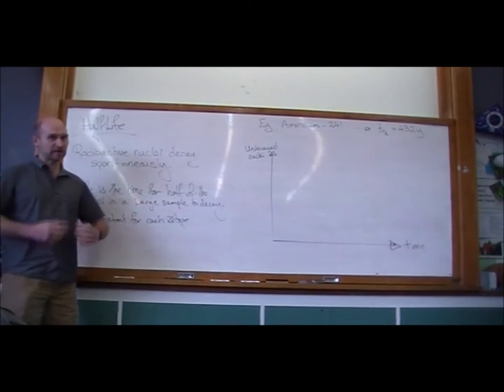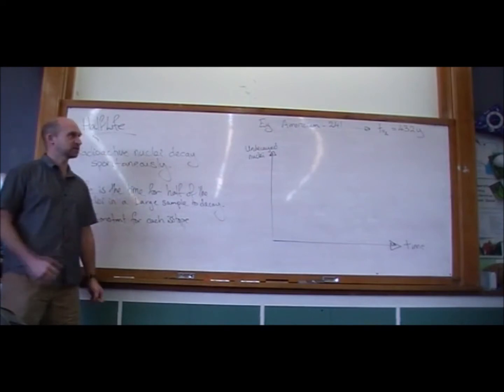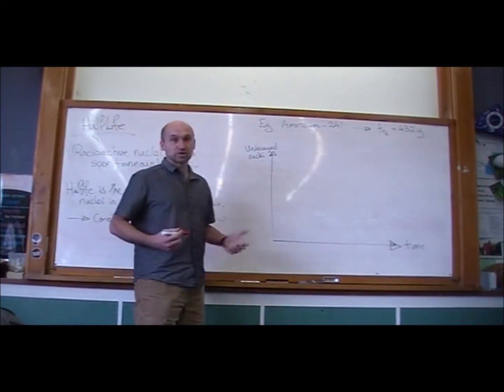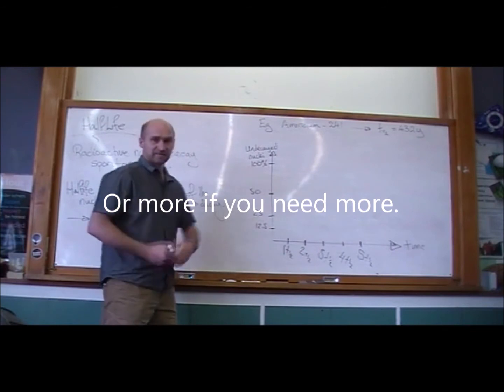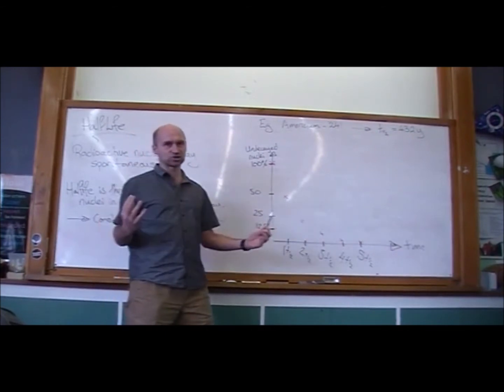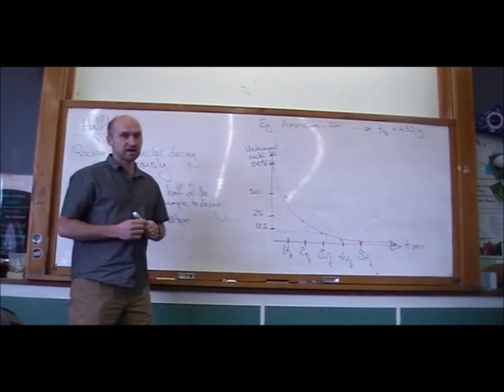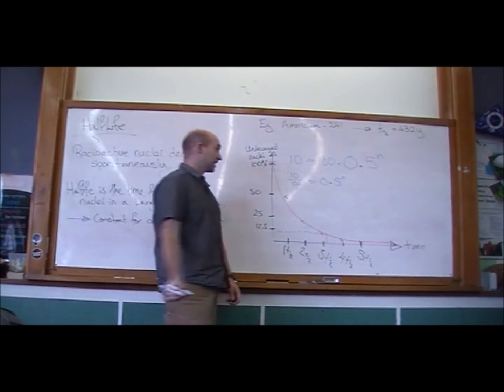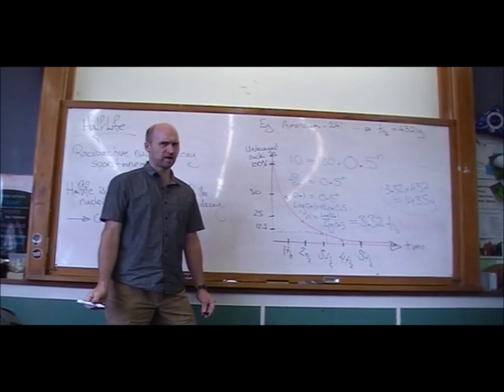Level 2 Physics - Atomic and nuclear physics - Halflife